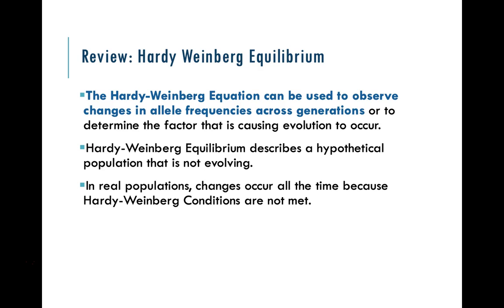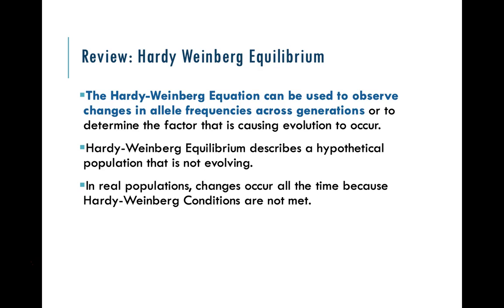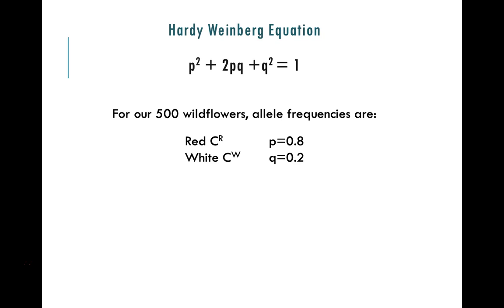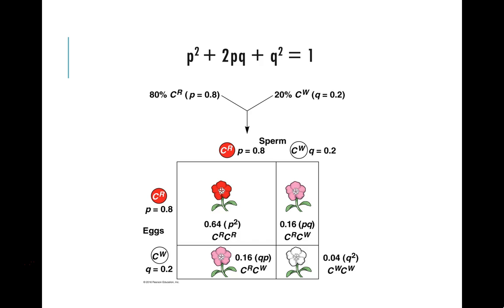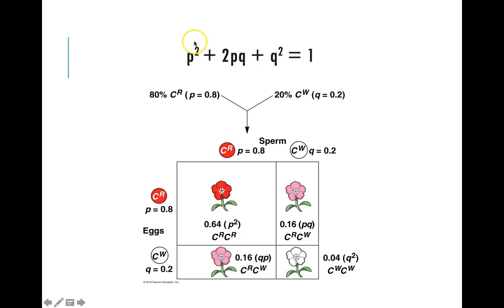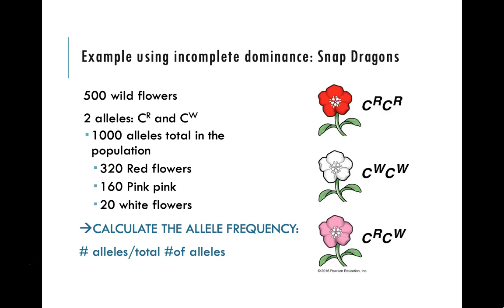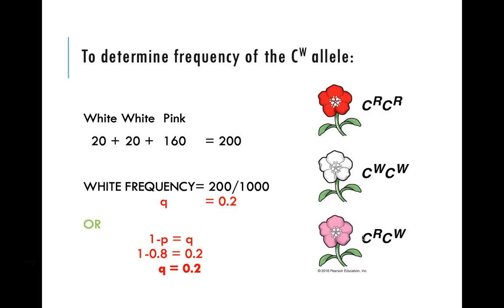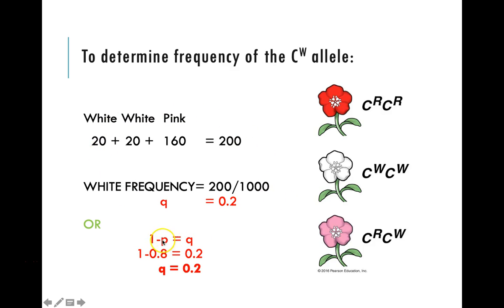Chapter 21 Part 3 Calculating Allele Frequencies